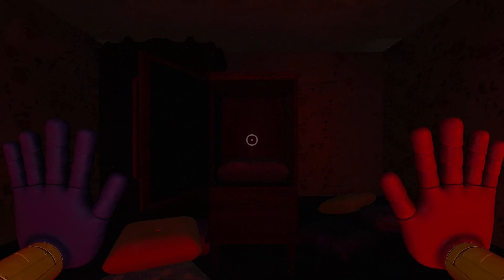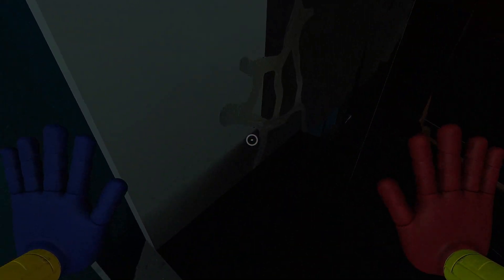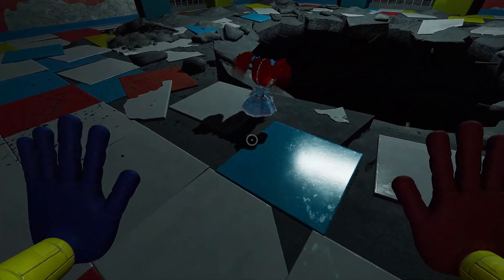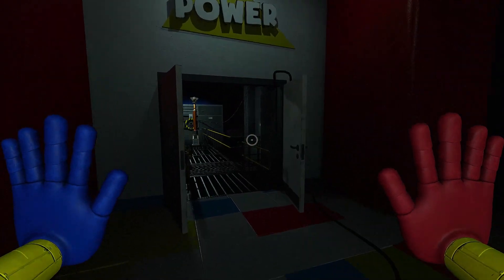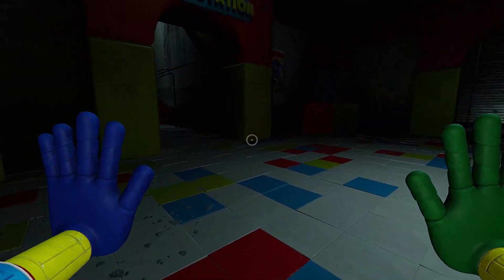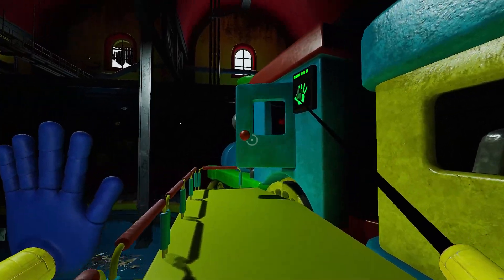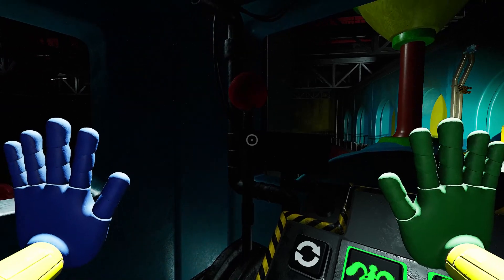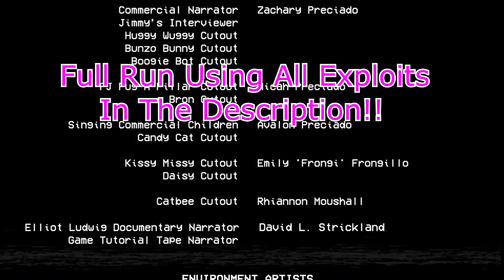How To Speedrun Poppy Playtime Chapter 2 Full Guide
This video explains how to speedrun poppy playtime chapter 2 with thorough explanations and guides through each exploit and glitch used! have fun runners!